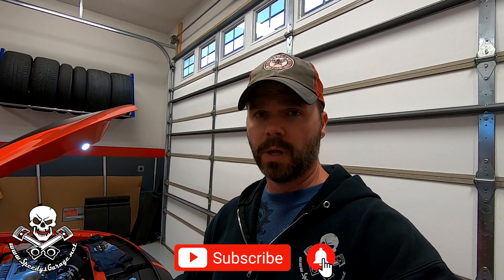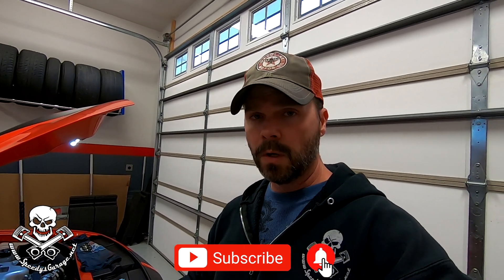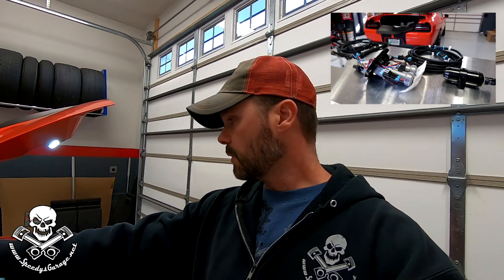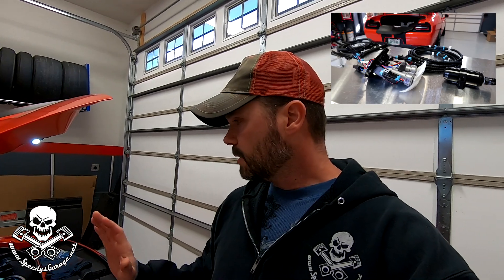ID1000 vs ID1300x Injectors Hellcat E85 Speedy's Garage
ID1300x Injectors

Stuff I use:
Cordless Ratchet
Impact Socket Set
Impact Socket Set
Lug Nut Set

Today at Speedy's Garage I'm going to take a look at some injector upgrades and compare the Injector Dynamics ID1000 injector to the Injector Dynamics ID1300x injector to find out it they really give you 30% more fuel volume.